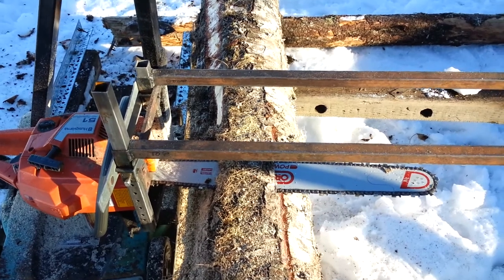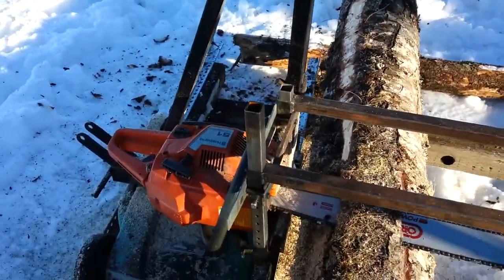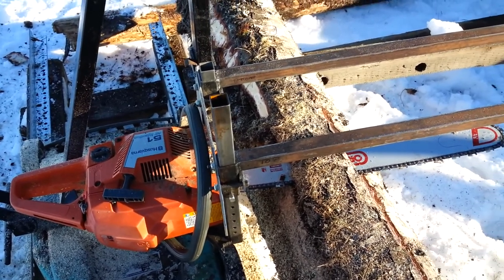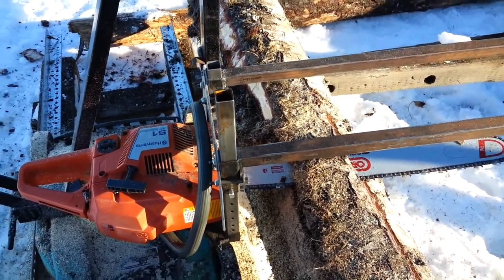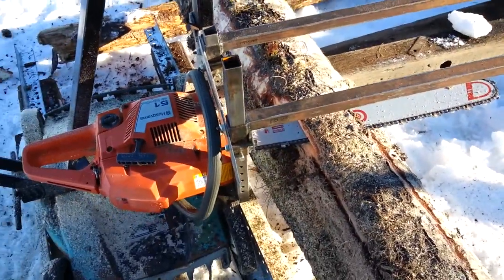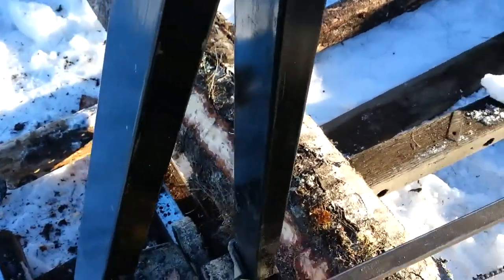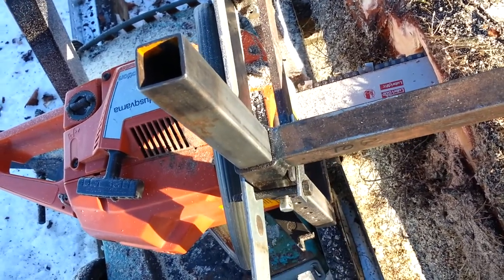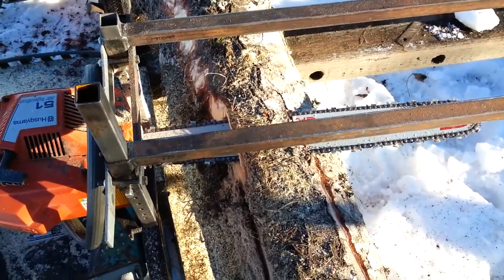Walking Dead (becomes crawling dead)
Chainsaw carrier made from scrap metal.

There is a large amount of movement in the bar around all three axises and left-right slip in the body of the saw.

Except instead of a handcrank to move the saw carriage, I'll try to rig up a system to keep a constant feed rate based on engine load.